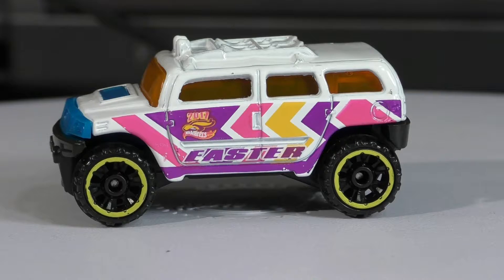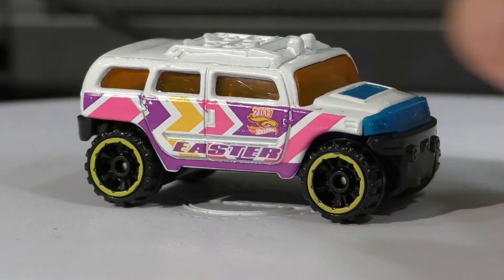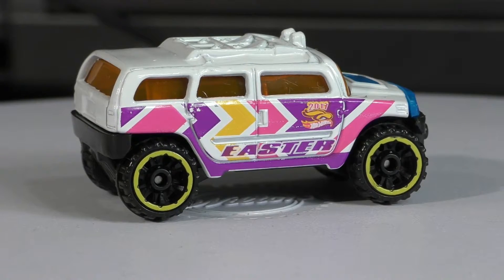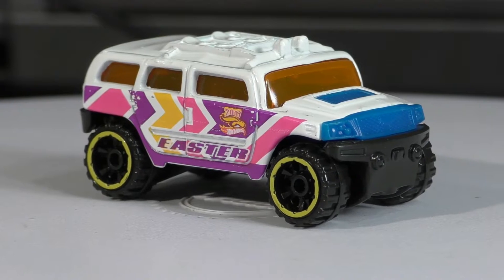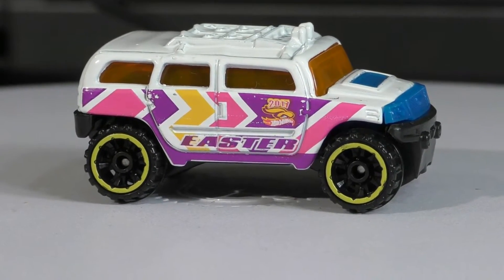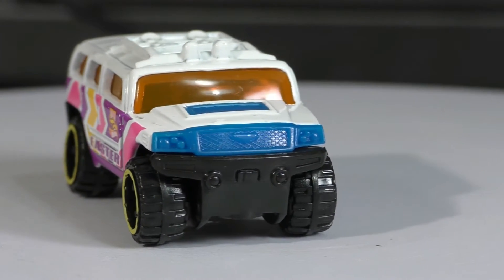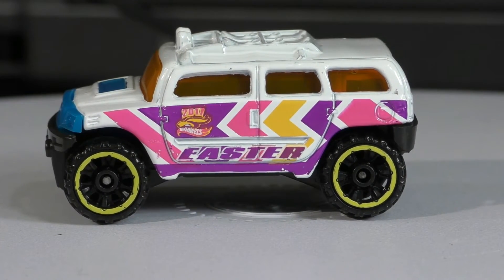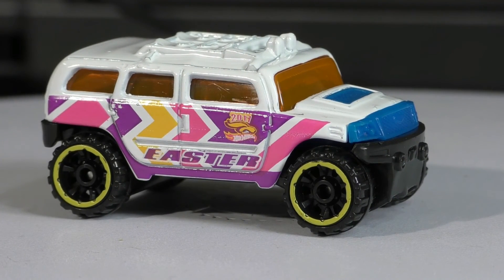2017 Hot Wheels H Case #169 Rockster - Easter Special Edition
Episode 197 - Celebrate Easter with the Rockster from the Holiday Racers Series.  This one first showed up in the 2017 Hot Wheels H Case.